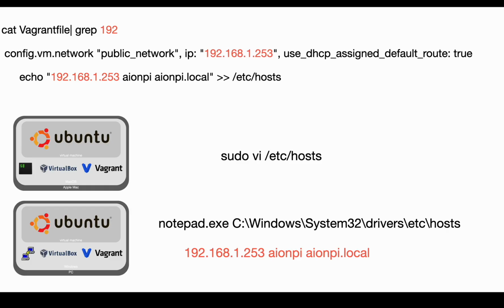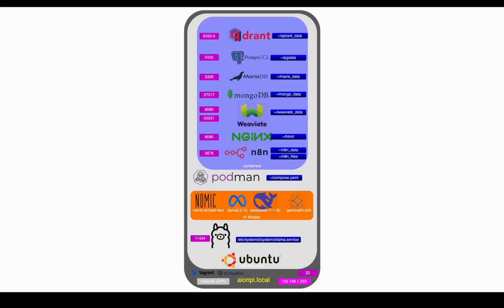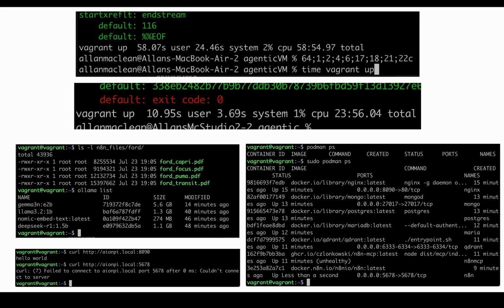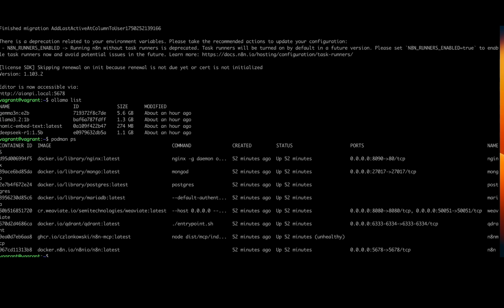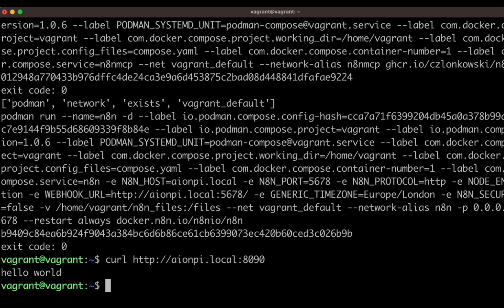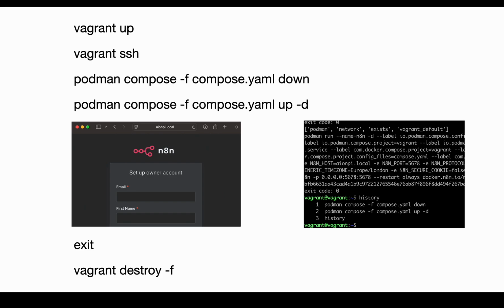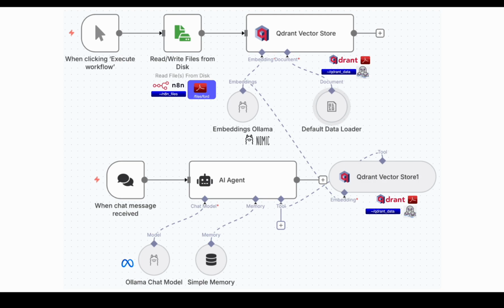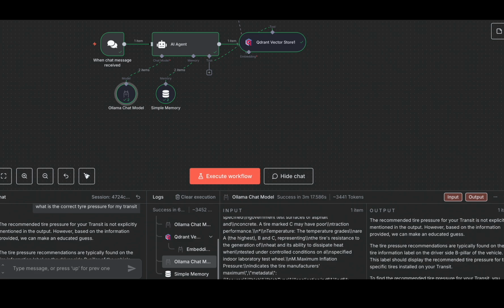Agentic AI on a VM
To learn AI at no expense, this is a fast track of the 4x Agentic AI on Raspberry Pi videos, using a Virtual Machine on your laptop/desktop. Previous videos cover networking and VMs at a slower pace.

We create a car chatbot from scratch.

The Vagrantfile is too long to post, I'll add it to enzosdad.com as soon as I build the website.